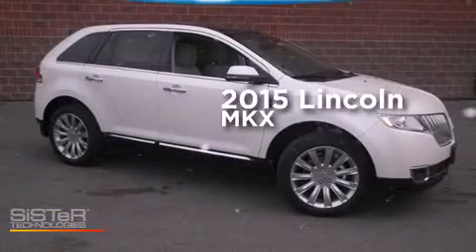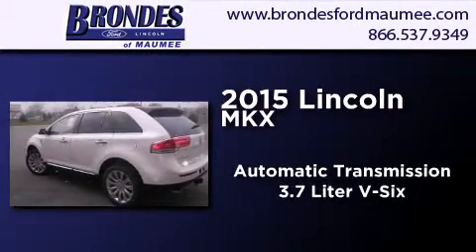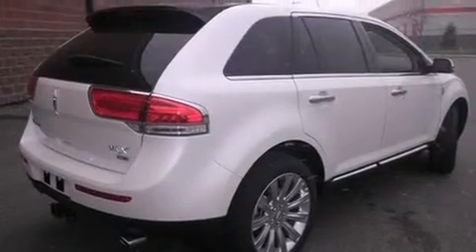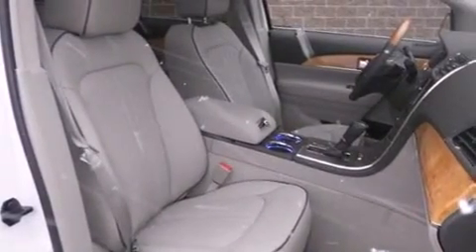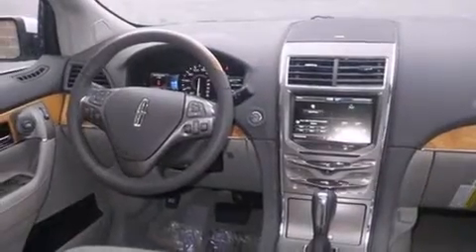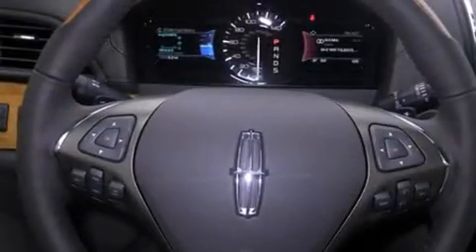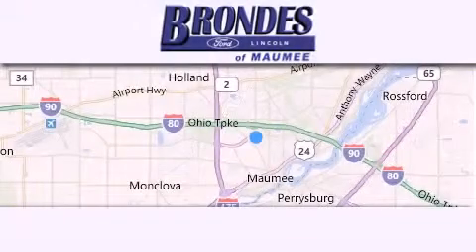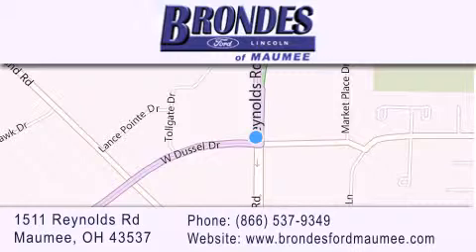2015 LINCOLN MKX Toledo OH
We have been honored to serve the Maumee OH area , we promise that your experience at our dealership will exceed your expectations ! Year : 2015 Make : LINCOLN Model : MKX Engine : 3.7L Ti VCT V6 Trans . : 6-Speed SelectShift Automatic Exterior : White Platinum Metallic Tri-Coat Miles : 12 Interior : Medium Light Stone w/Dusk Gray Piping w/Premium Le Stock : LT5025 Brondes Ford Maumee 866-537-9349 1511 Reynolds Rd. Maumee , OH 43537